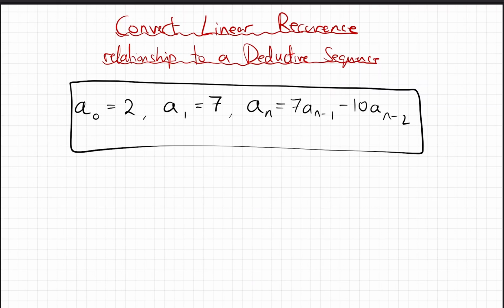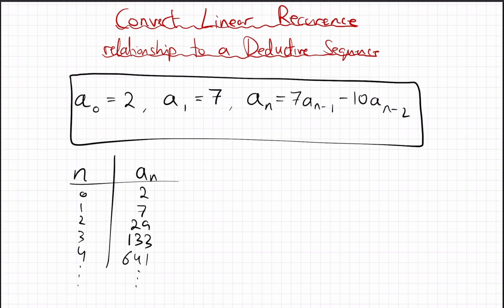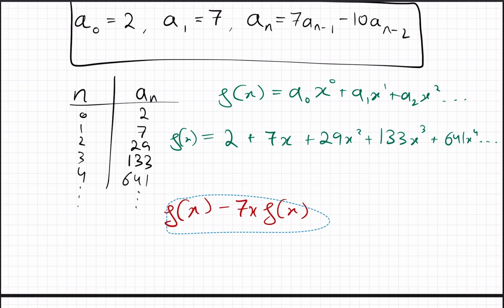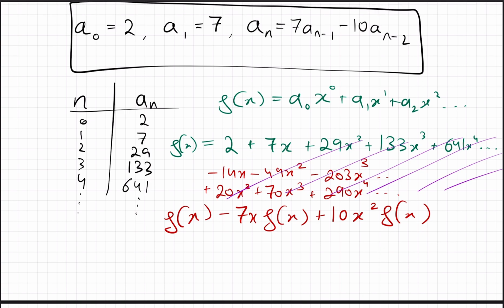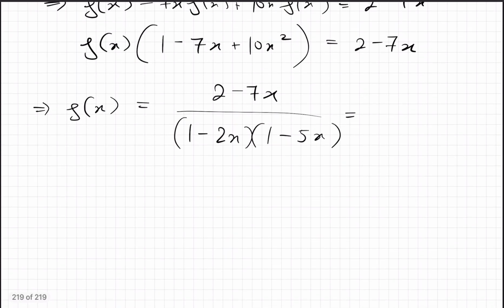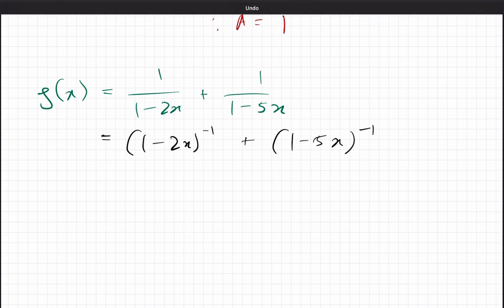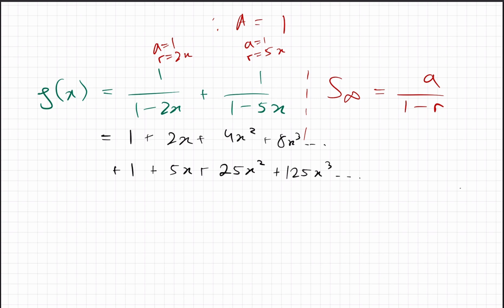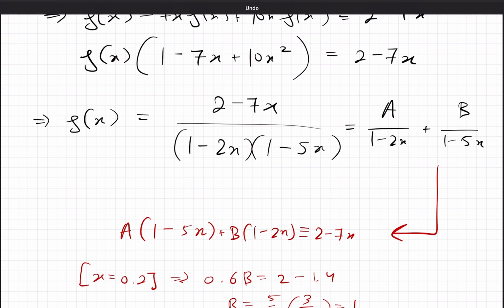How to convert a Linear Recurrence Relationship to a Deductive Sequence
In this video I will explain an interesting method to convert a linear recurrence relationship into its corresponding explicit/deductive sequence using generator functions and clever cancellations.